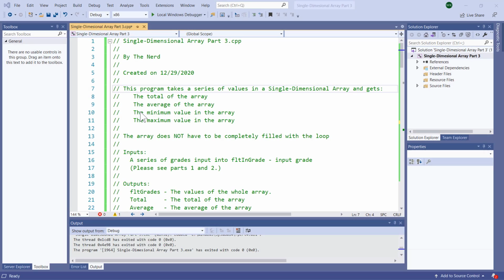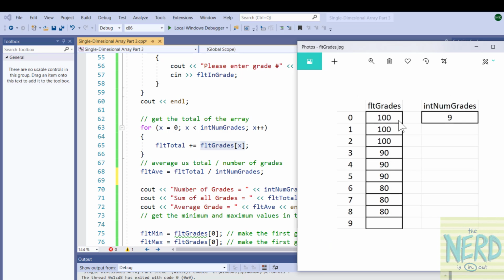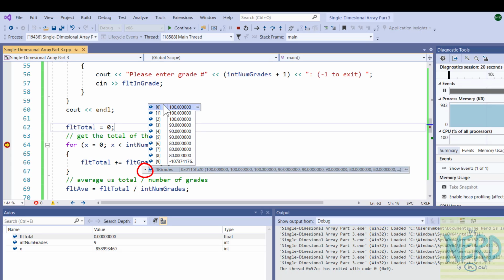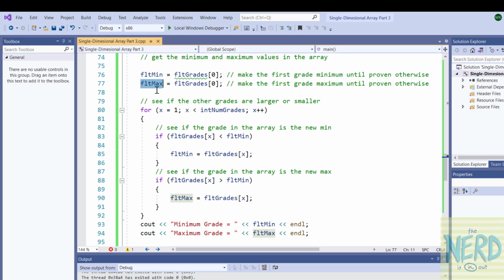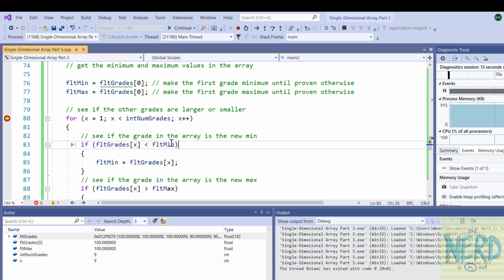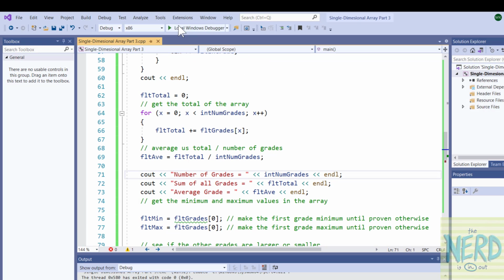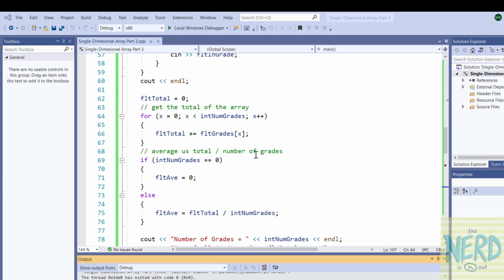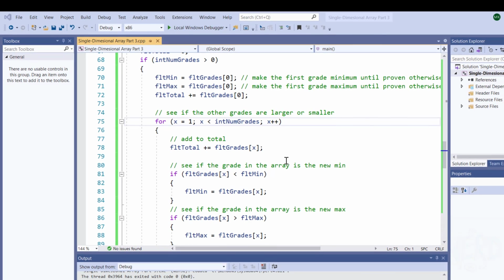C++ Single Dimensional Array Part 3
Part 3 of my series on C++ Single Dimensional Arrays. Getting the total and average of the array values. It also finds the minimum and maximum values in the array. This is typical array stuff required in a first semester C++ programming class.

This is another video in my series for first semester programing students.